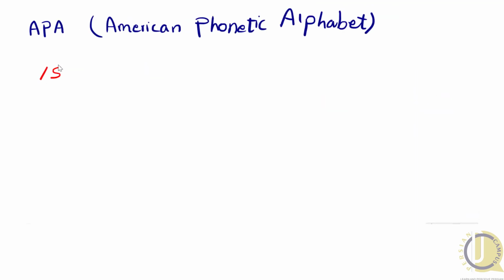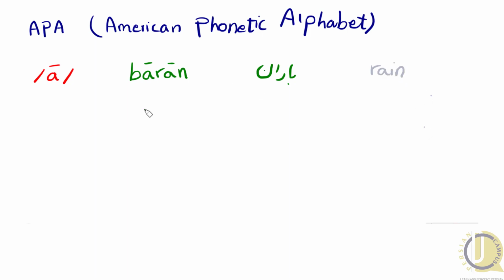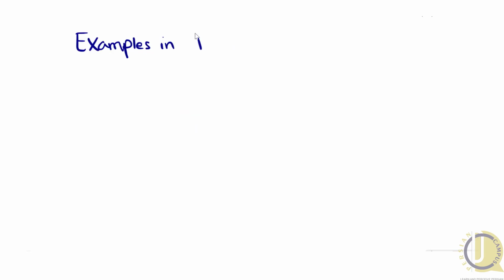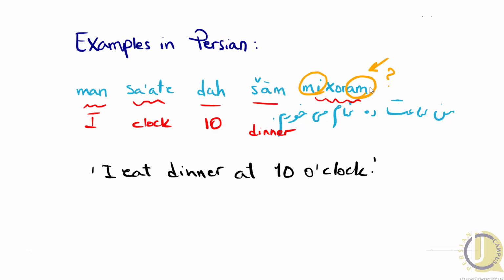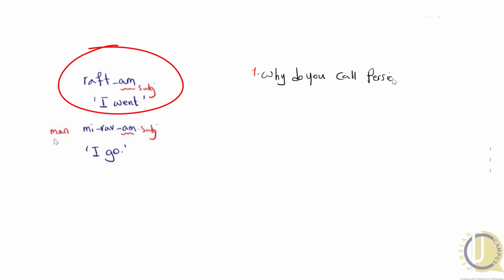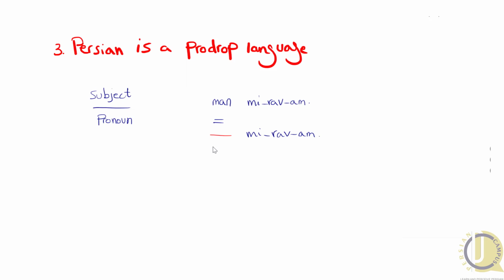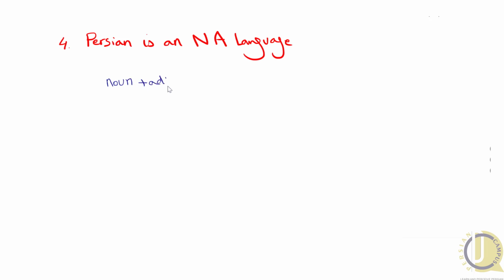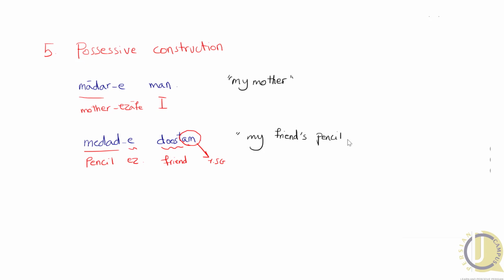Persian Grammar Lesson one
'Persian Grammar' is the name of a series of videos that teach you the grammar of the Persian language. In this lesson, I introduce some of the basic characteristics of Persian. You need them to start learning Persian. Little by little I go through more detailed grammatical features.
If you don't know how to write in Persian, there are four videos here on Persiancampus youtube channel and the that teach you how to read and write in Persian.